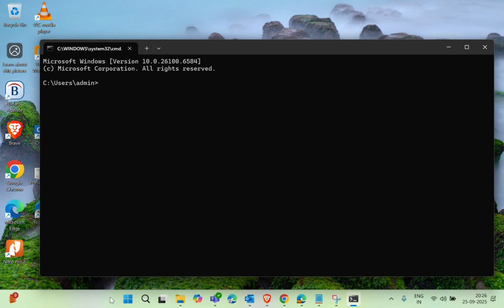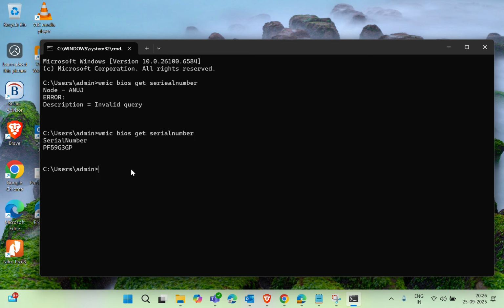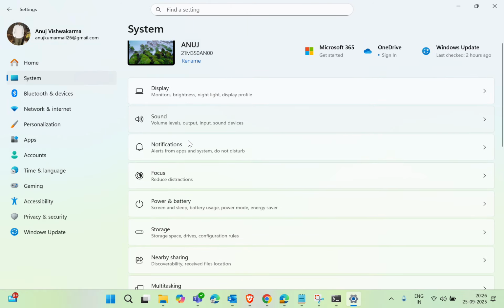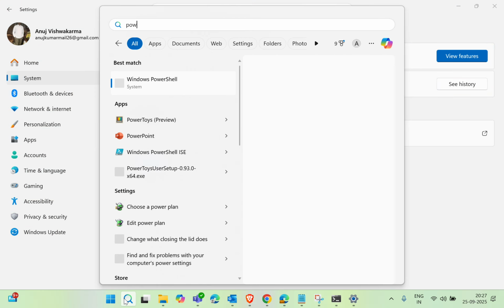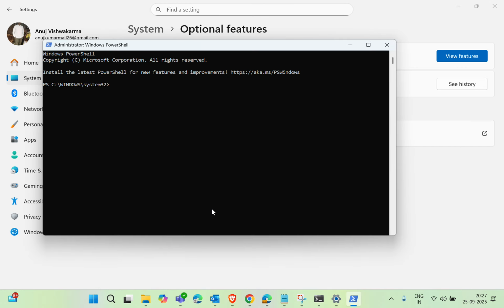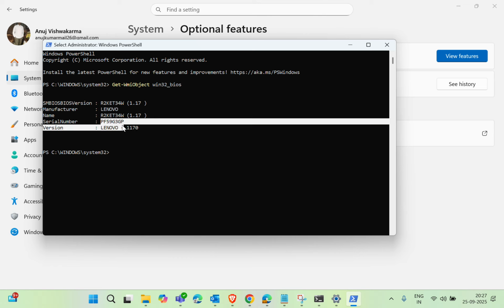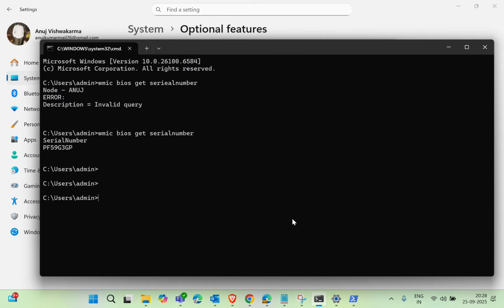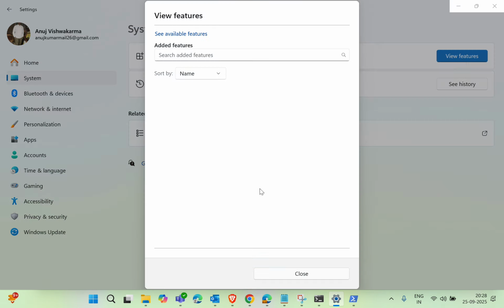🔍 How to Find BIOS Serial Number in Windows 11/10 | Quick & Easy Tutorial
In this video, I’ll show you how to find your BIOS serial number using a simple command in Command Prompt. Whether you're troubleshooting, registering your device, or just curious, this method works on both Windows 10 and Windows 11.
✅ Steps Covered:
Open Command Prompt as Administrator
Use the wmic bios get serial number command
Read and copy your BIOS serial number

📌 No software needed. Just built-in Windows tools!